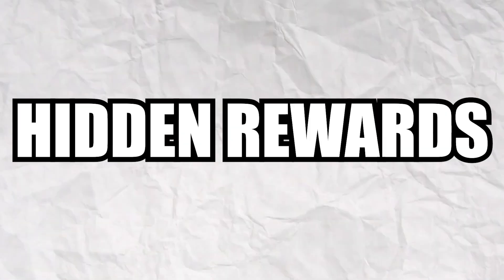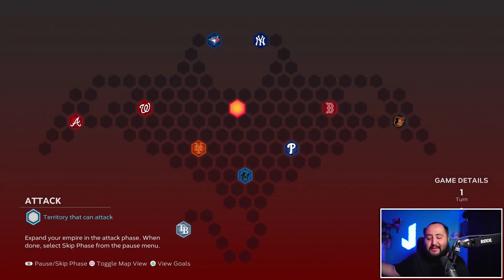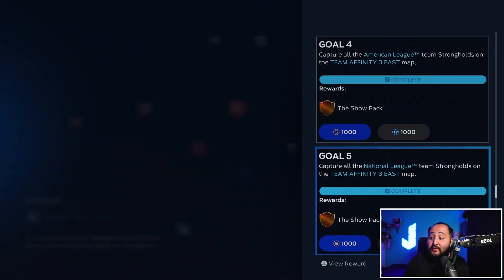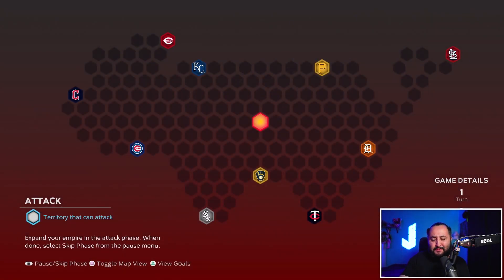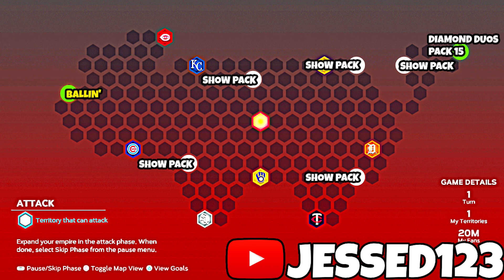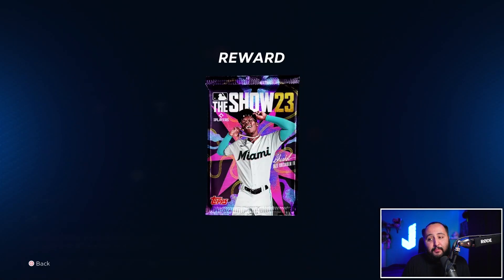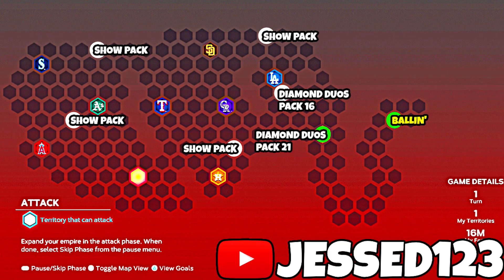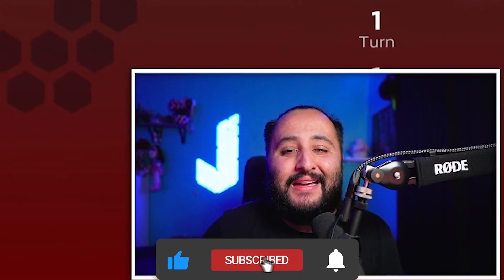Every Team Affinity Season 3 Conquest HIDDEN REWARD!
In today's video, we go over EVERY Team Affinity Season 3 Conquest Map and show you ALL of the Hidden Rewards! There are ABOUT 50 FREE Packs in these 3 maps!